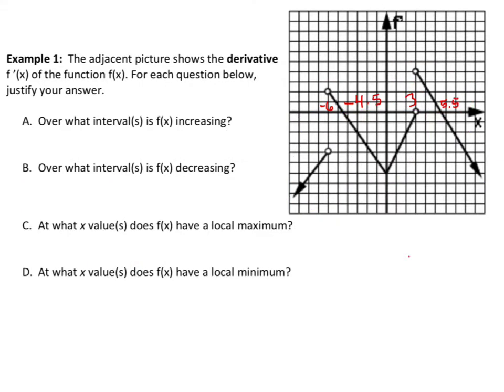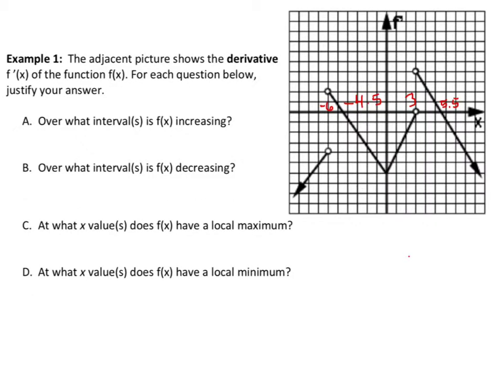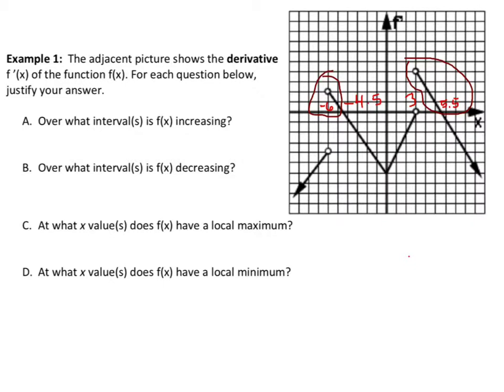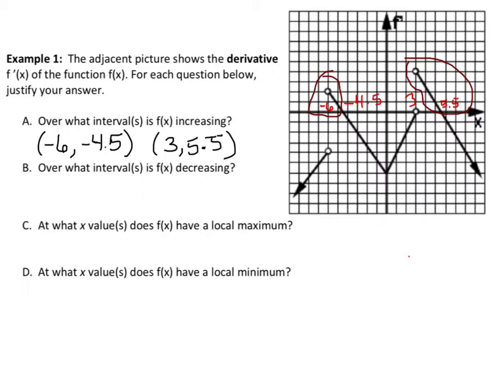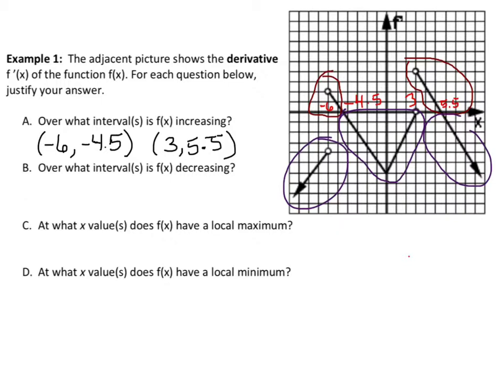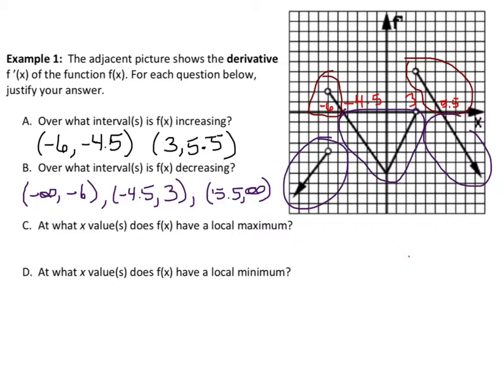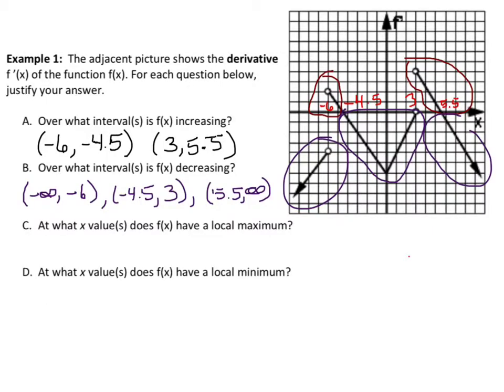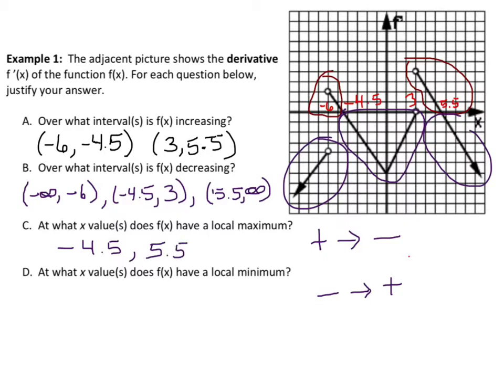Explanation of Local Maximum and Local Minimum and Increasing and Decreasing Function